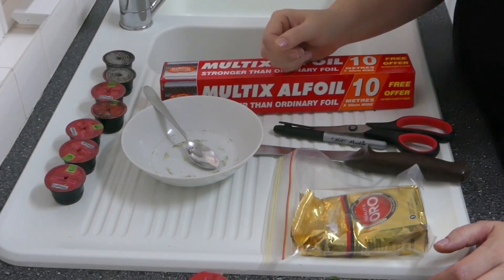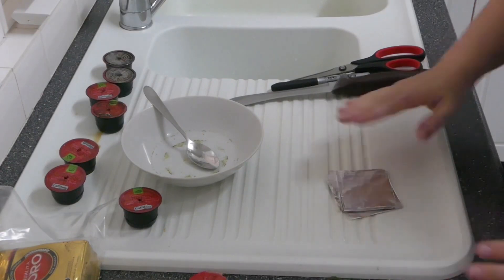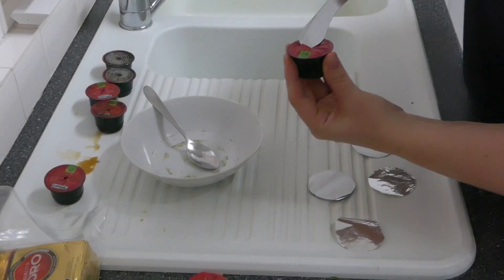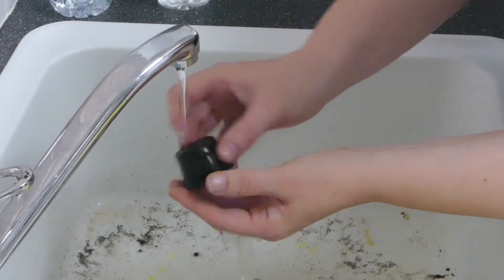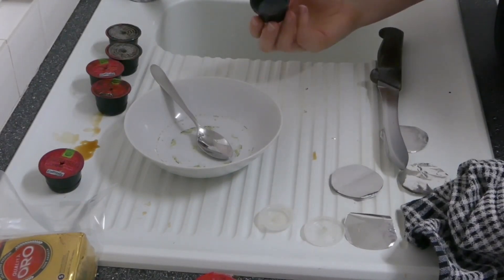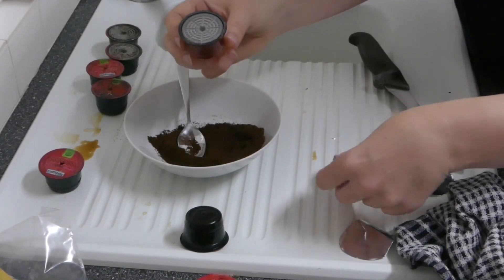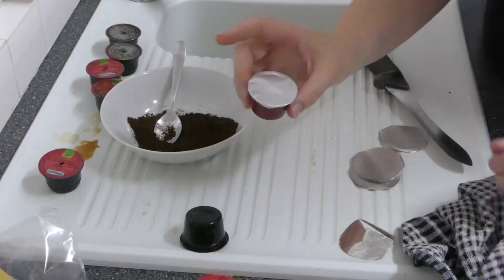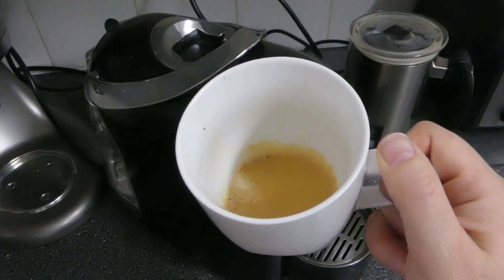How to reuse & refill Caffitaly Coffee Pods | Works for Aldi Espressi & Nespresso original pods!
In this quick video you’ll see exactly how to refill and reuse your coffee pods. I show you how to unpack and refill with your favourite ground coffee, saving you hundreds of dollars every year.

The Caffitaly pods are similar to Aldi Espressi and Nespresso Original coffee pods.

You can refill most coffee pods including Nespresso, both the original and Vertuo versions, Nescafe Dolce Gusto, and Espressotoria.

Theme music by Otis Mcdonald
Song: Complicate ya.